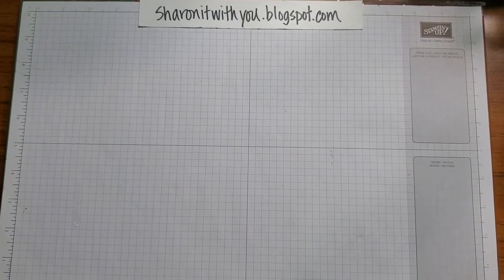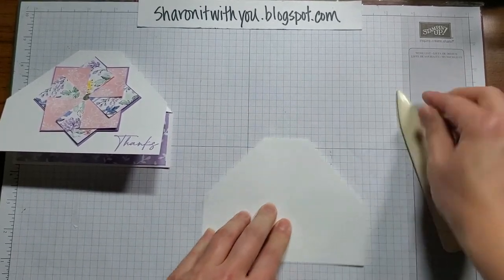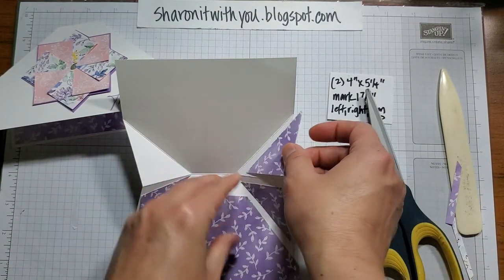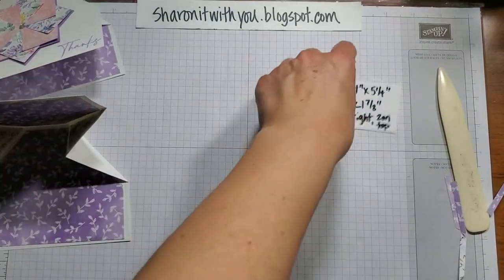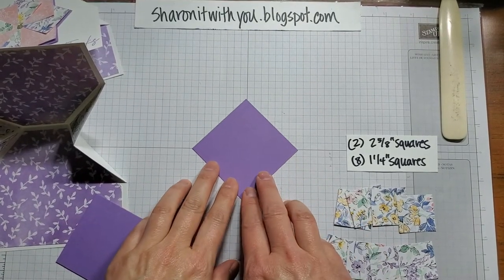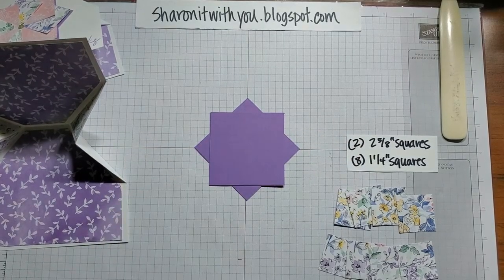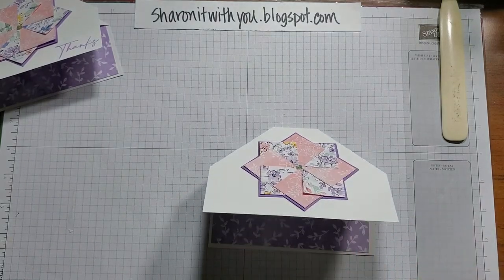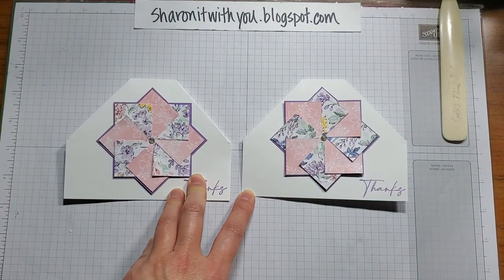#44 VIDEO Pinwheel and double triangle fold tutorial with pictures and video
#44 VIDEO Pinwheel and double triangle fold card tutorial with pictures and video.

Card Base:  8-1/2" X 5-1/2" cardstock, scored at 4-1/4” and 2" on middle score and on both sides on top and bottom
DSP (2):  4" X 5-1/4”
Pinwheel base (2): 2-5/8" square
Pinwheel squares (8):  1-1/4" square

Paper and coordinating stamp sets:
Hand Penned Petals stamp set
Hand Penned Decorative Series Paper (DSP)
Highland Heather card stock

Inks:
Highland Heather

Other items:
Stampin' Seal + Adhesive
Genial Gems

Sharon Lim
Independent Stampin’ Up! Demonstrator